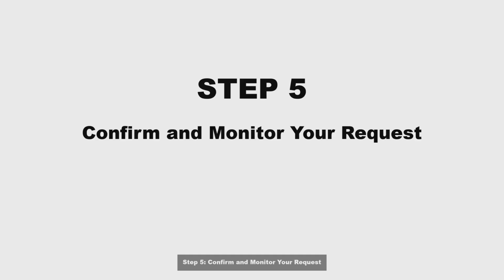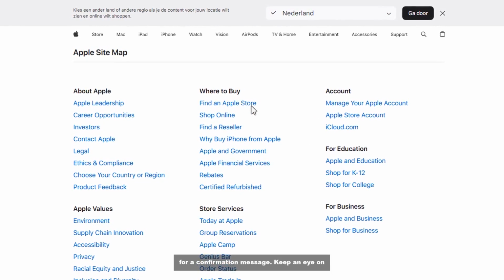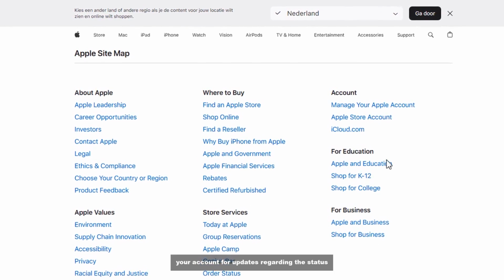How To Request Payouts On Apple ID 2026 (EASY GUIDE)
In this video, we'll show you how to request payouts on Apple ID 2026 with this easy guide. Learn the step-by-step process to ensure you get your earnings quickly and efficiently.